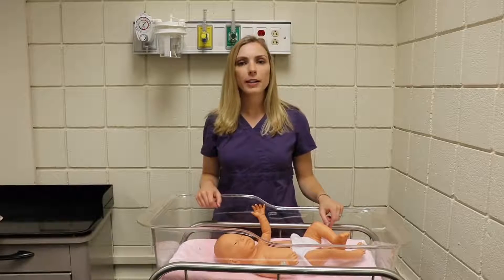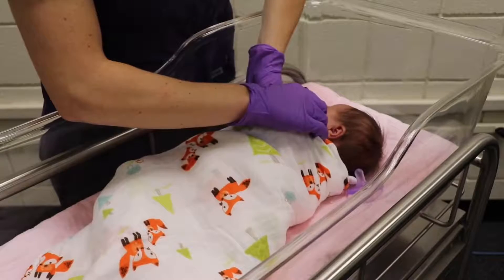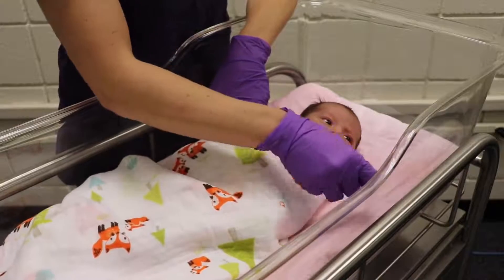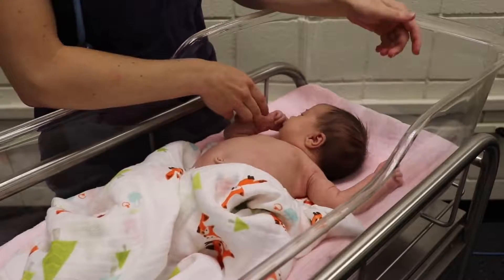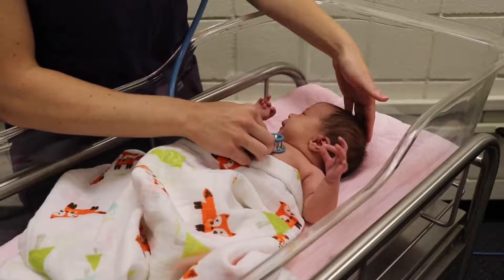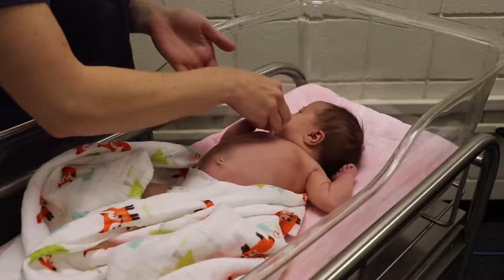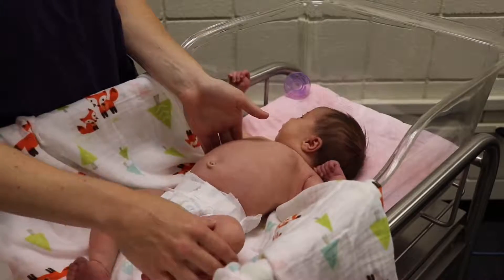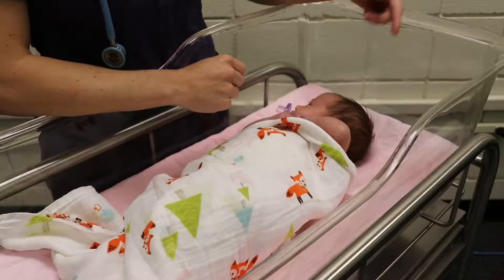Newborn Assessments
Physical assessment of a neonate